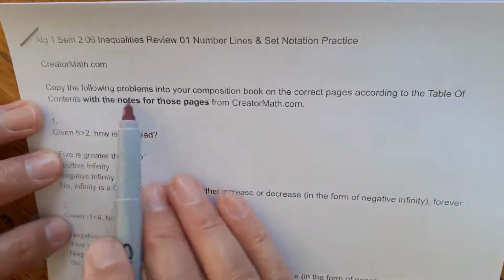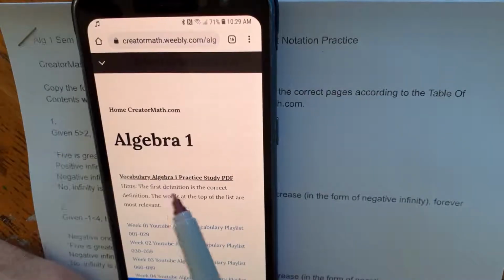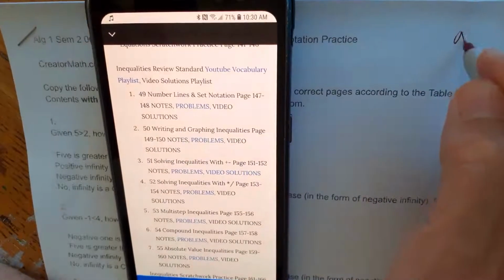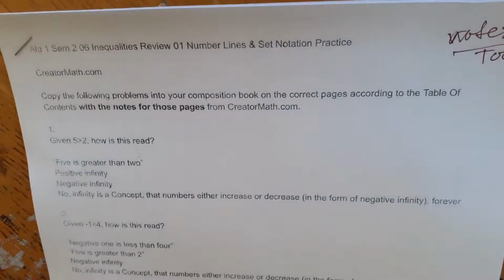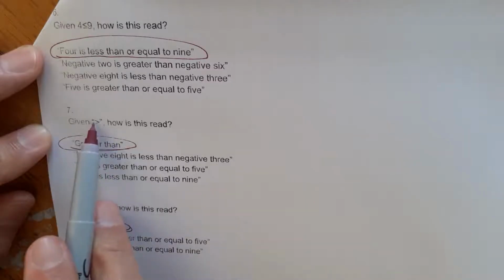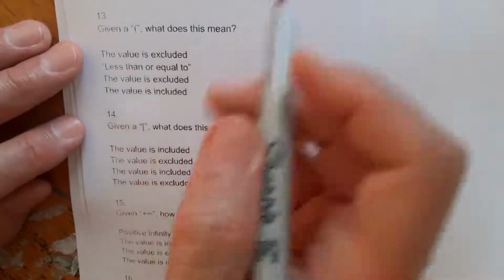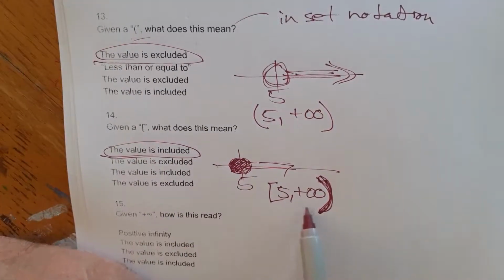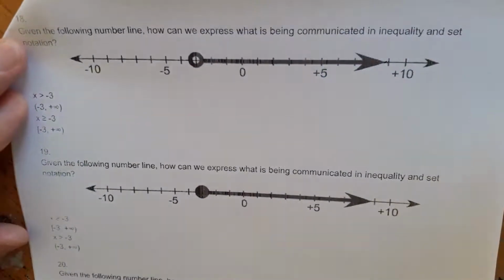Alg 1 Sem 2 06 Inequalities Review 01 Number Lines & Set Notation Practice CreatorMath.com